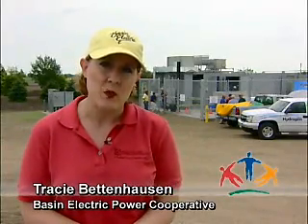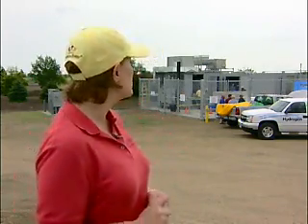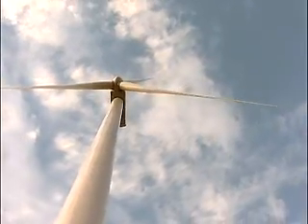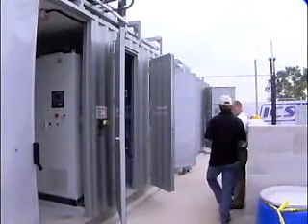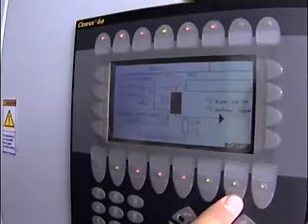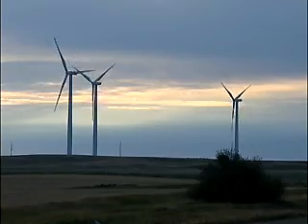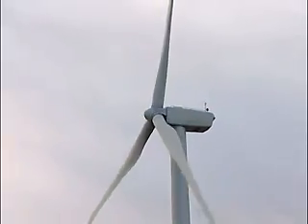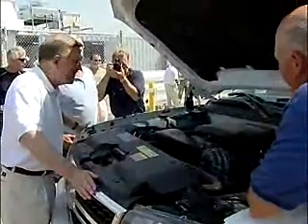How does an electrolyzer work?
An electrolyzer takes wind energy and turns it into hydrogen. This video shows you how and why.